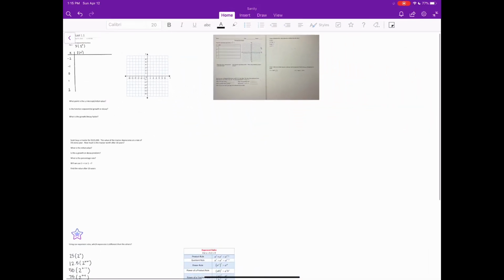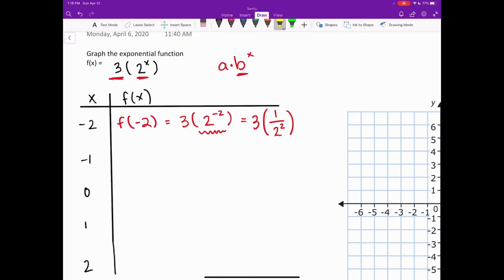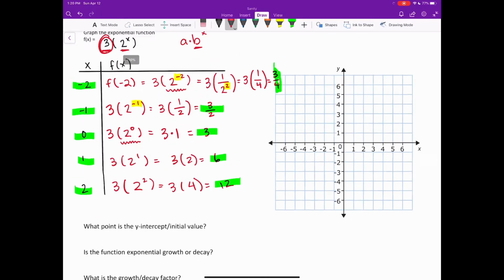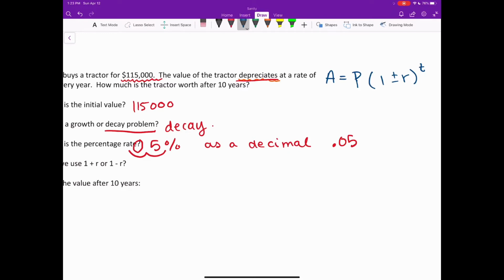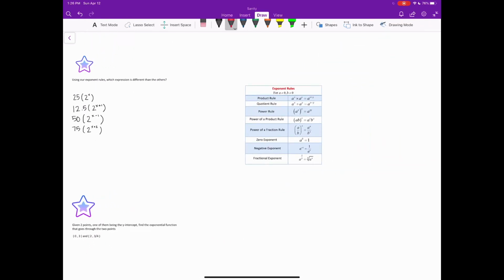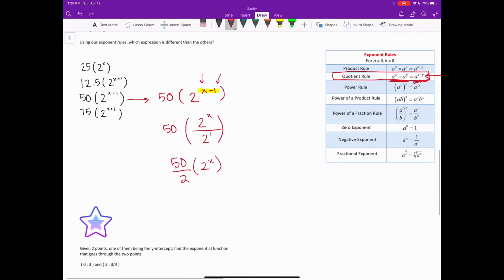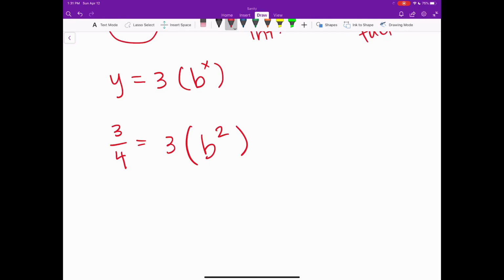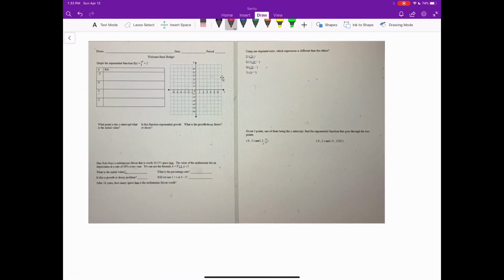Bridge Review LESSON 1.1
Hi Bridge!  Watch this video, it’s a bit longer, but there is only one lesson for this week since we’re getting used to the online schedule.  Complete the assignment that is on google classroom and turn that in for a grade replacement for a previous homework grade if you are interested in that!  It can’t hurt you so please do it!